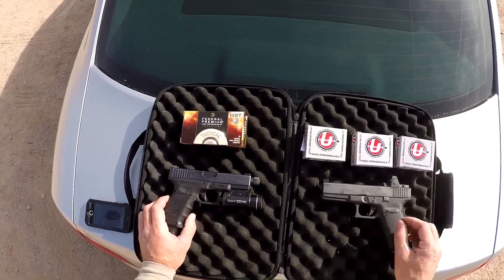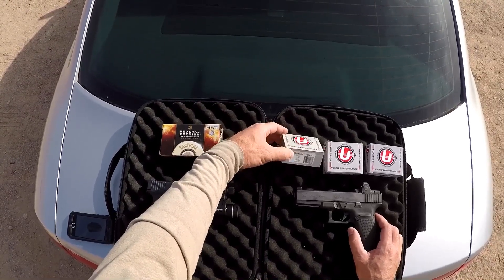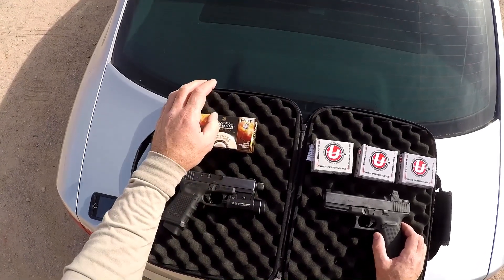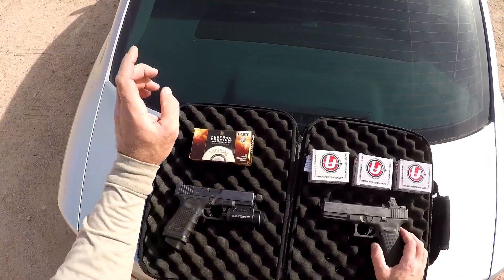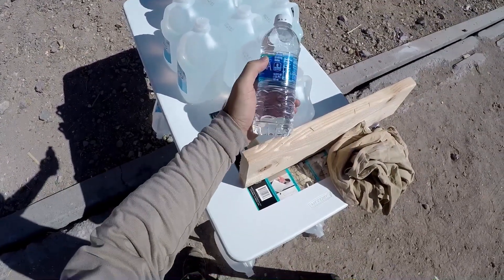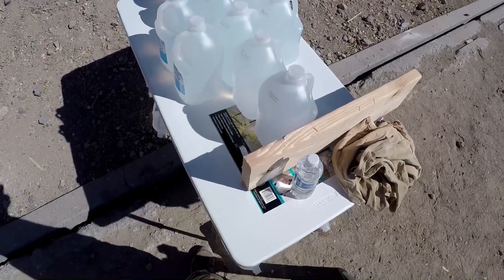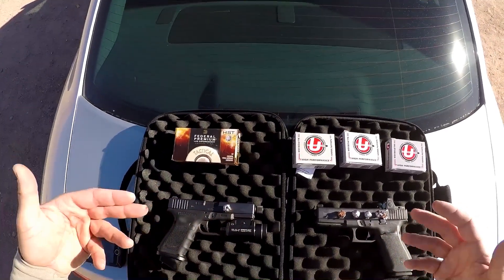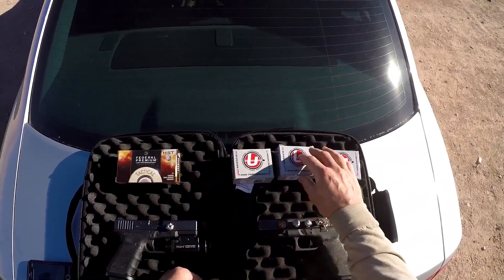9mm vs 10mm Underwood Ammo vs "bone"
A penetration and expansion test of various 9mm, 10mm Underwood Ammo loads after striking simulated "bone".   Link to previous test

9mm 147gr HST,  1061fps, max .63" min .57", retained 147gr.

10mm 200gr. Nosler JHP,  1162fps, max .62"  min .57", retained 180gr.

10mm 180gr. XTP, 1199fps, max .60" min .57", retained 157gr.

10mm  180gr. XTP, 1254fps, max .57" min .52", retained 148gr.

10mm 180gr. Gold Dot, 1274fps, max .70" min .49", retained 154gr.